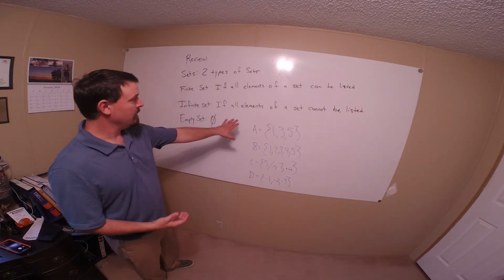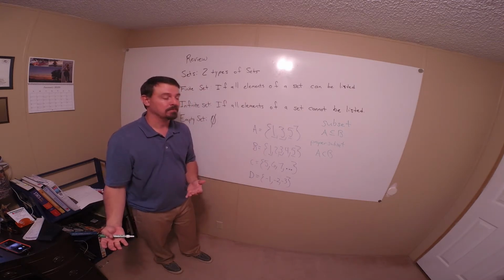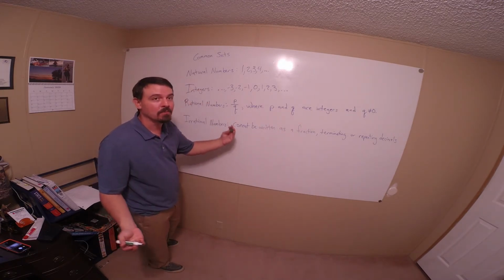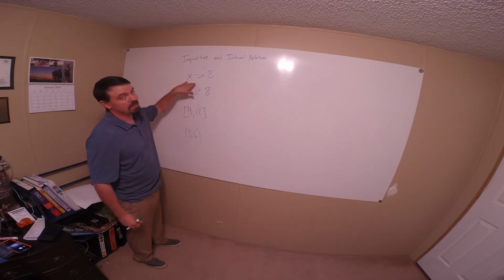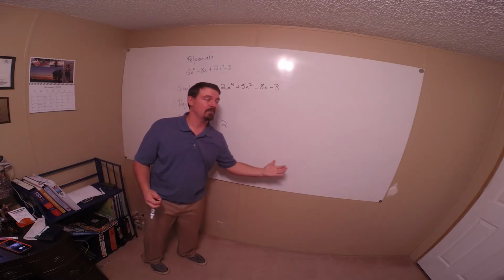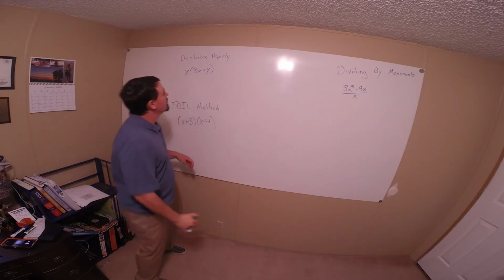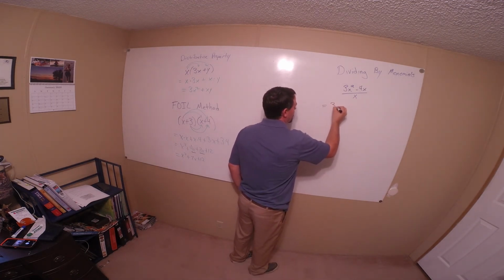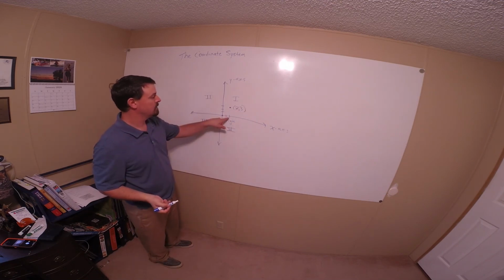Math 108 Review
Math 108 Review to begin the course at USCA. Video made on 1/12/2020.